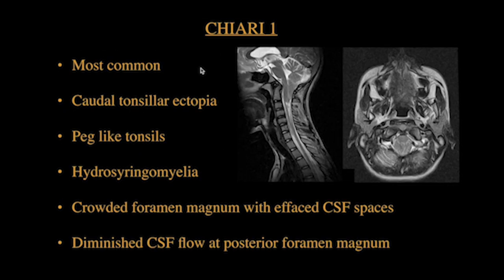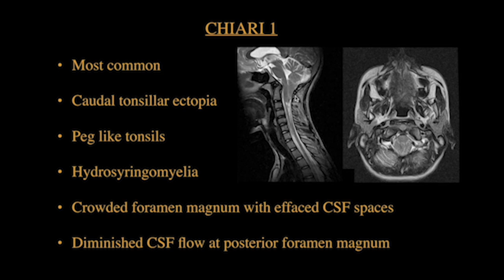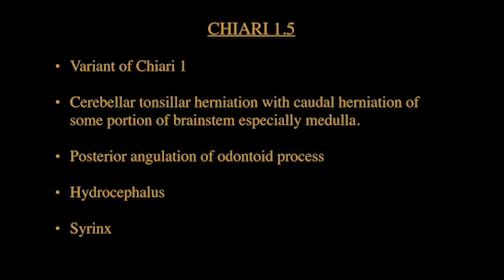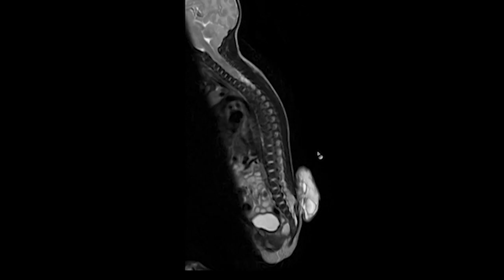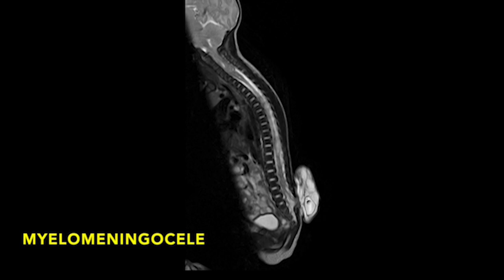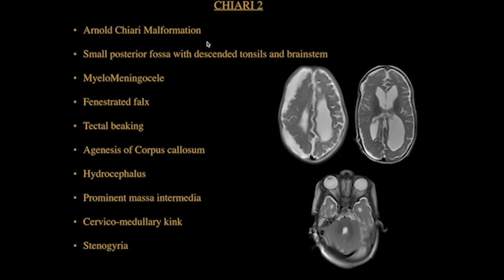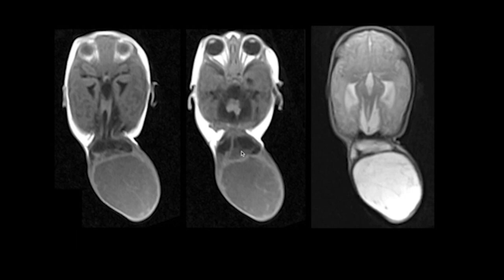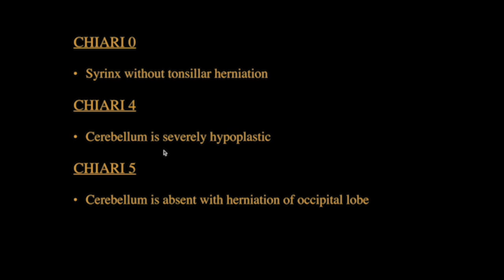Chiari Malformations imaging simplified: Case Based Review Cases of Chiari -1, 1.5, 2, 3 explained#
Four cases of Chiari 1, 1.5, 2 and 3 explained with overview on chiari malformations